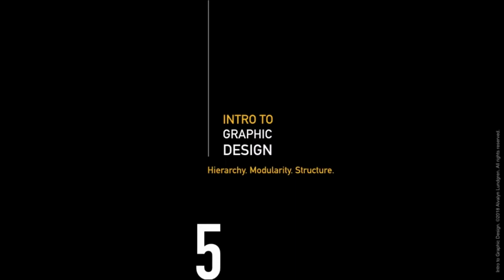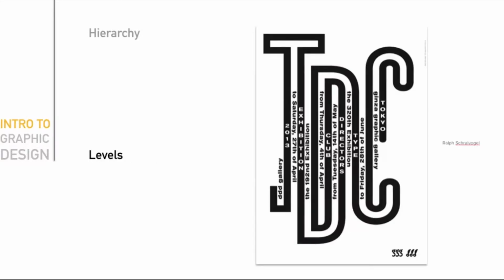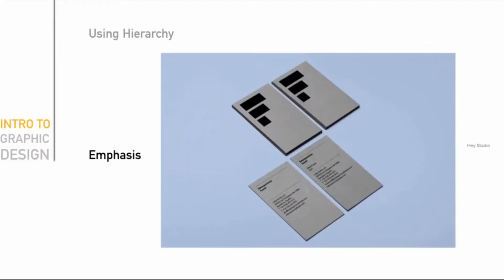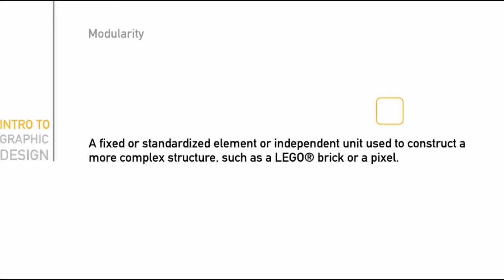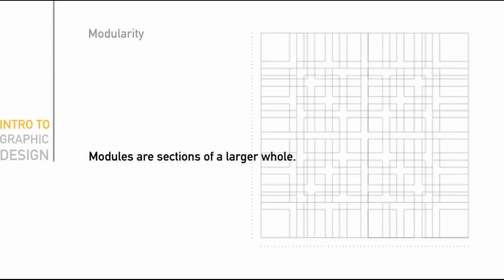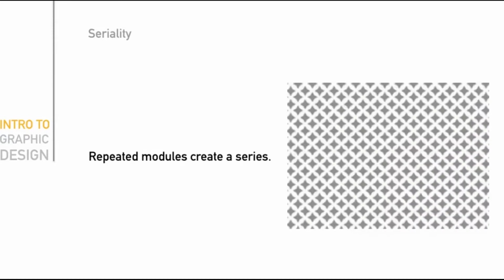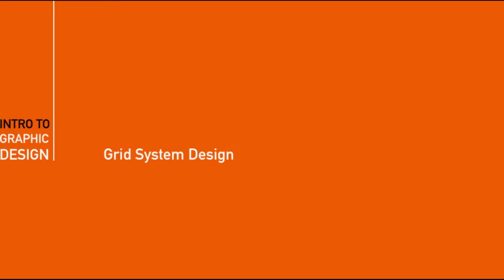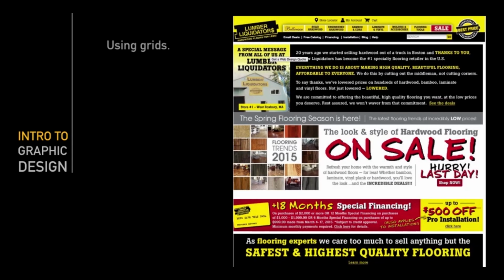Introduction to Graphic Design 05: Hierarchy Modularity Grids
Using grids, modules and visual hierarchy in design.